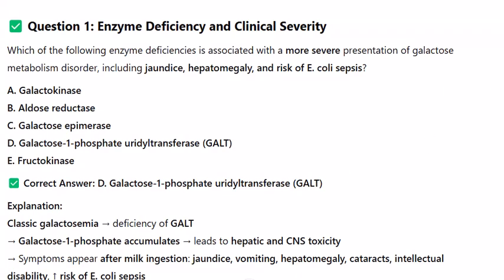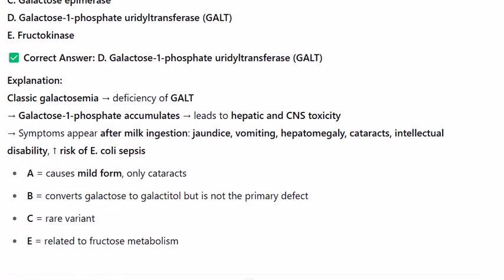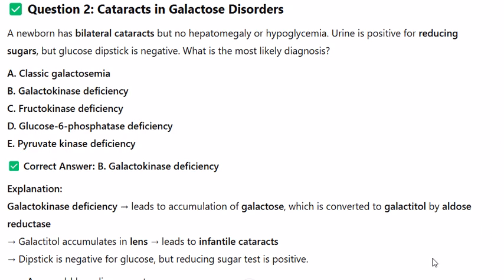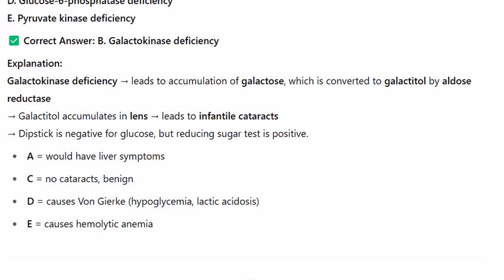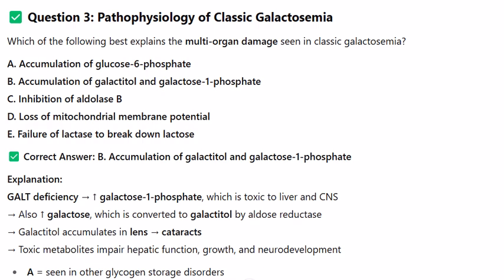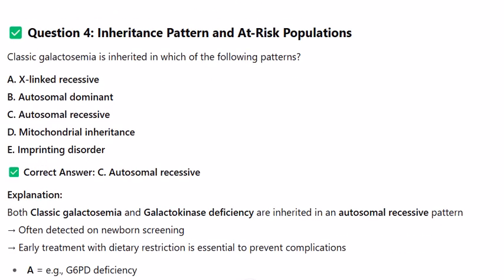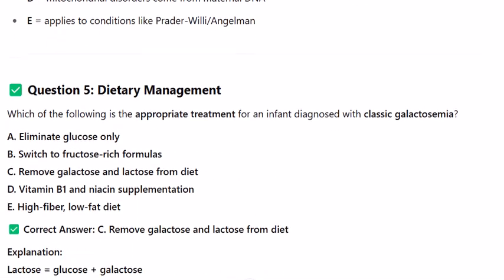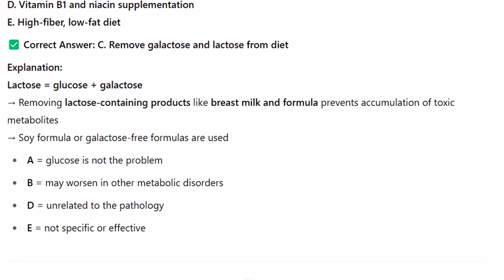Disorders of galactose metabolism